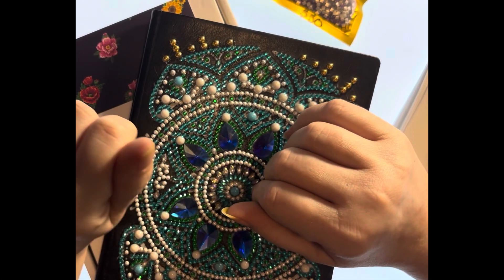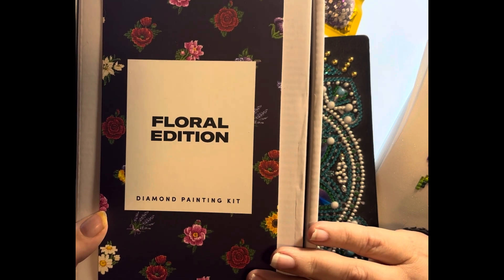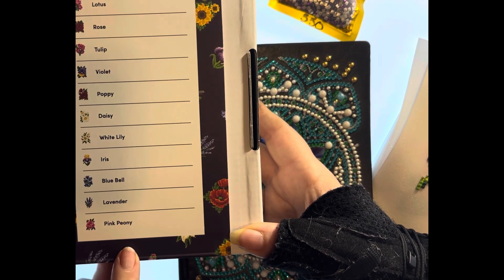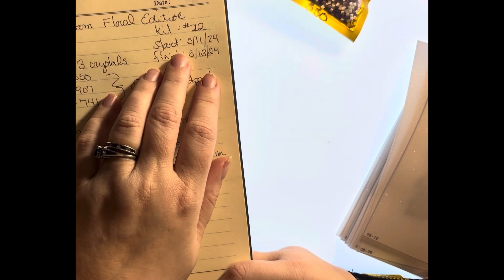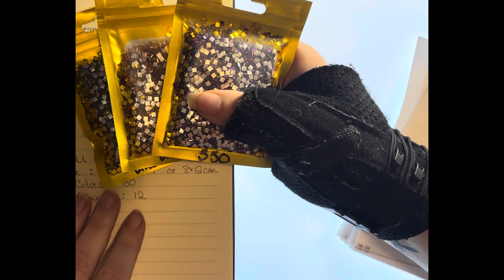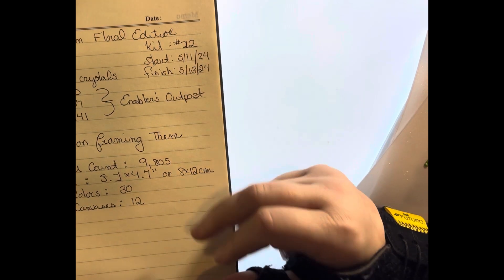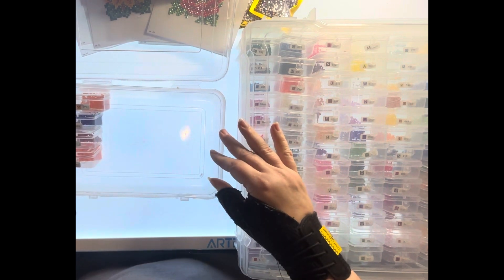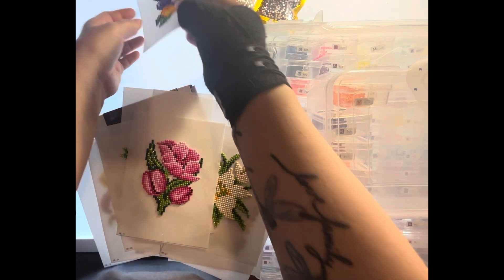LET’S TALK ABOUT IT!!! Paint Gem Post Review - Floral Edition!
🦋Socials🦋
Diamonds & Dragonflies Facebook Group: